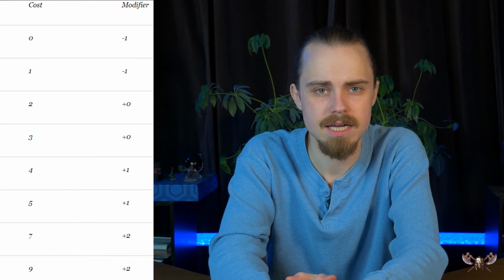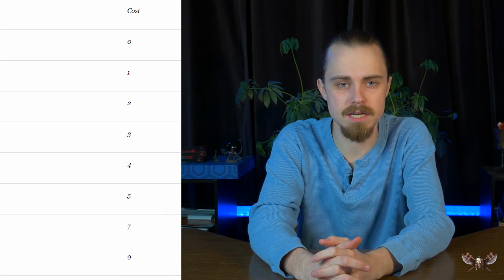Point Buy 5e - Complete Guide for Dungeons and Dragons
So, you’ve got your character sheet and you’re all ready to go, then your DM casually mentions that you’ll be making your characters using point buy. What is point buy in 5e? How does point buy work in 5e? Gasp! Is math involved? No worries! 5e made this whole process super easy and we’ll teach you how to point buy in no time. Just grab your character sheets and a couple #2 pencils as we go through everything you need to know about point buy 5e.